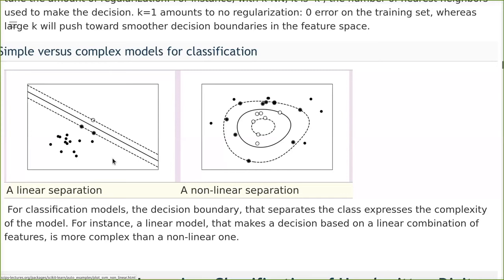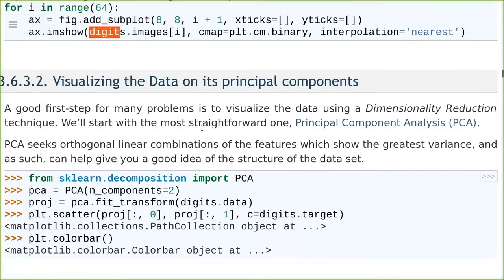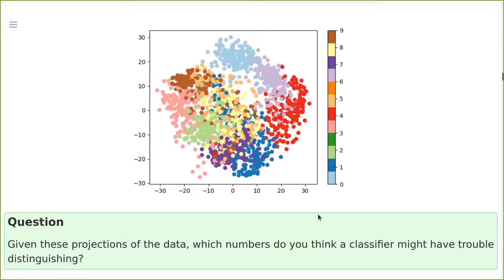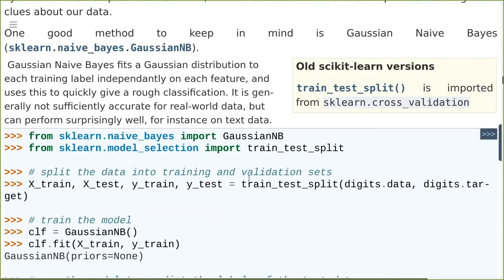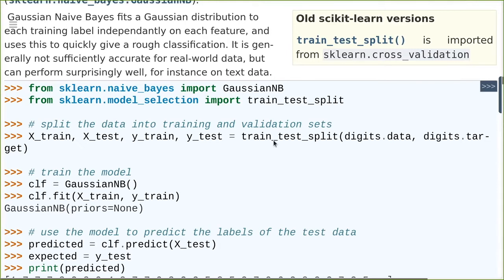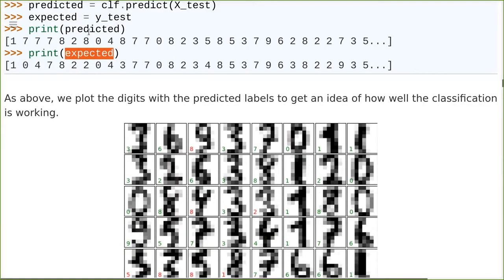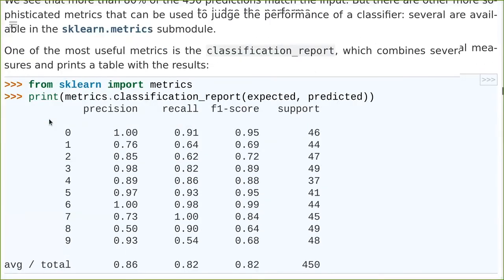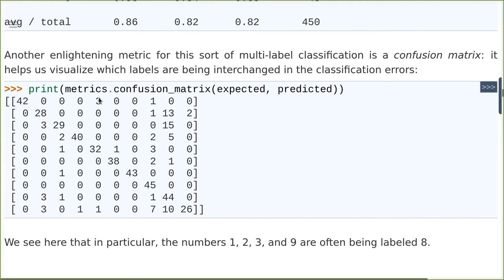Computer Vision with Scikit Learn - Gael Varoquaux creator of Scikit Learn